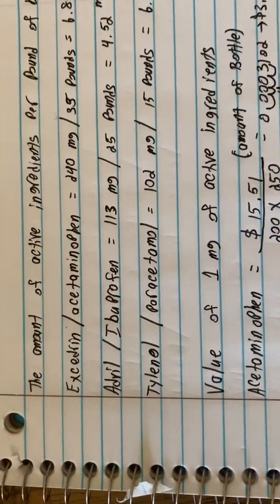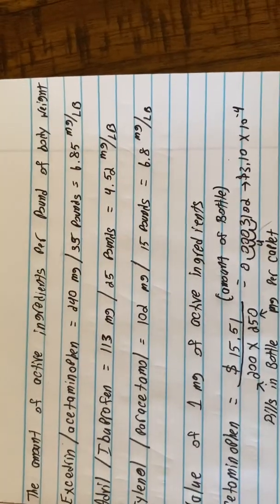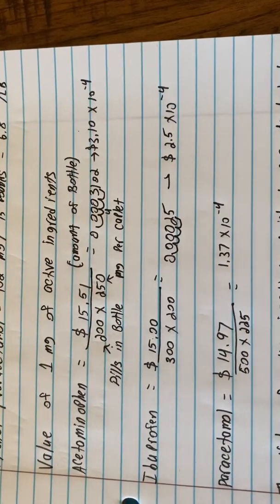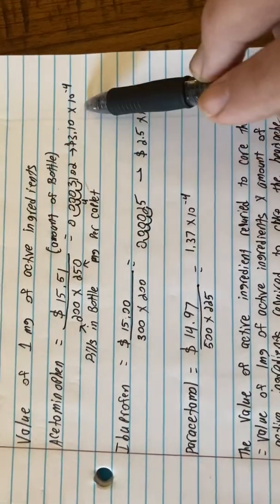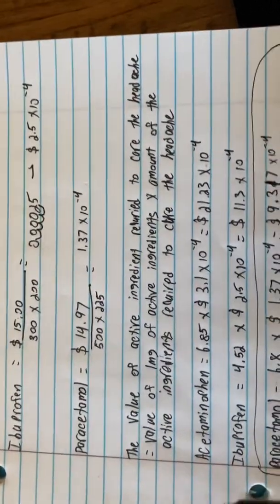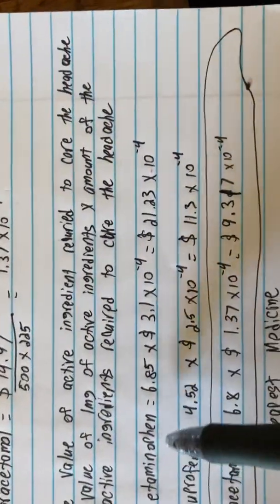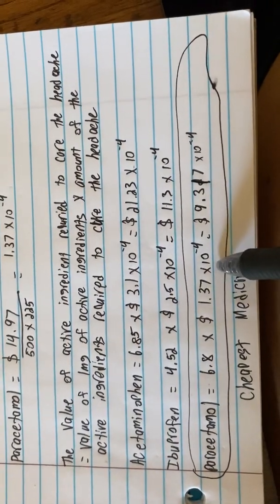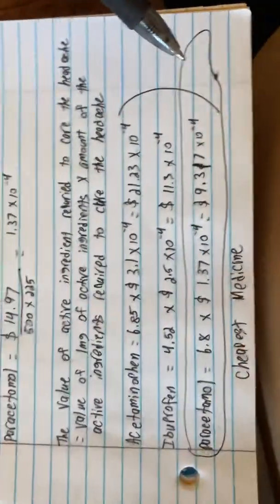December 3, 2019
Using dimensional analysis to find cheapest medicine to cure a headache